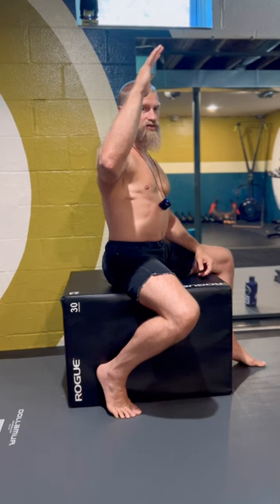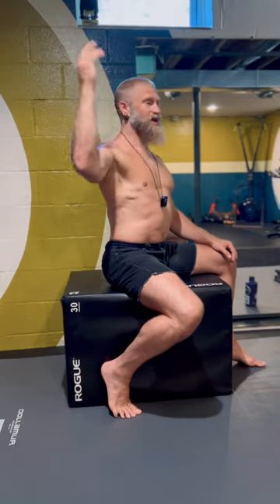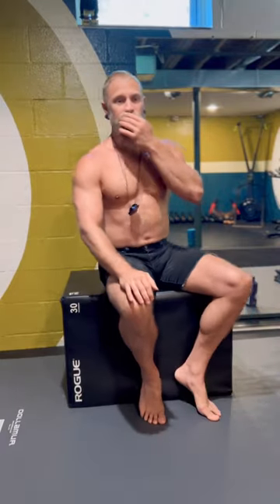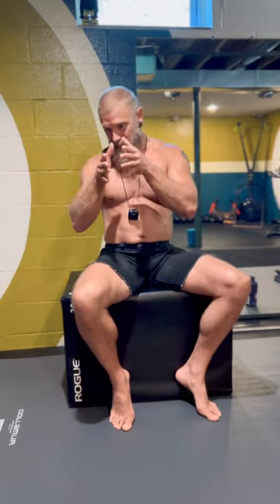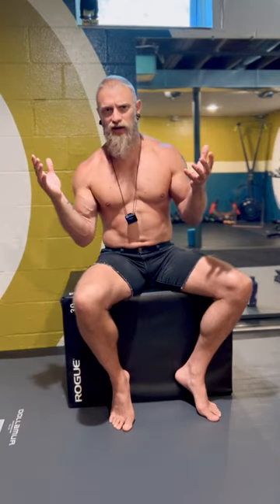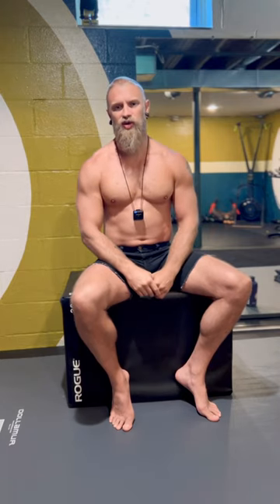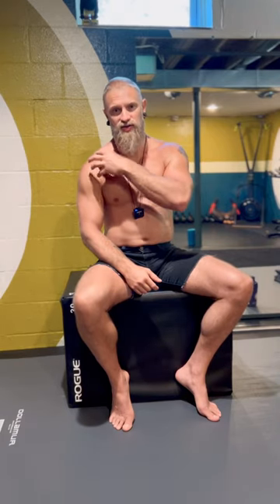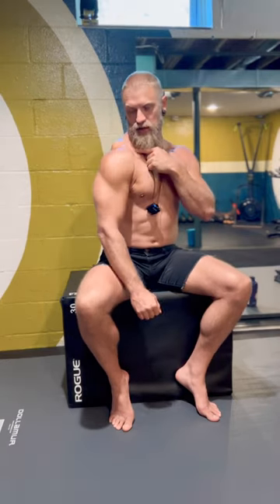Training Your Joints Specifically Is As Important As Training Any Exericse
Join our online training program